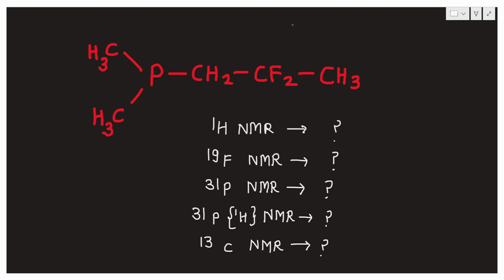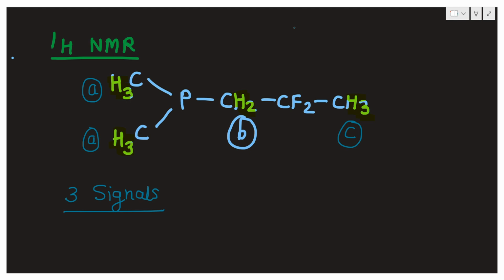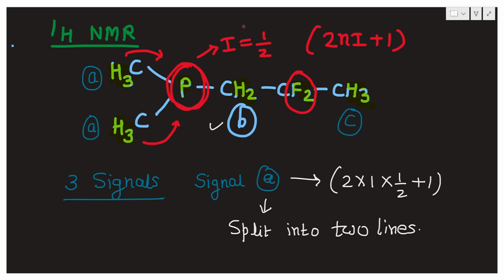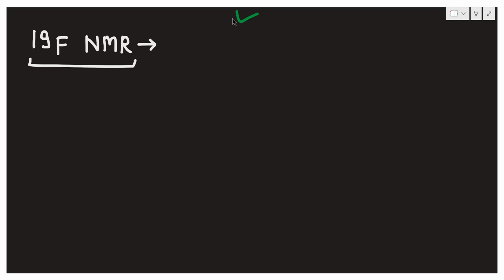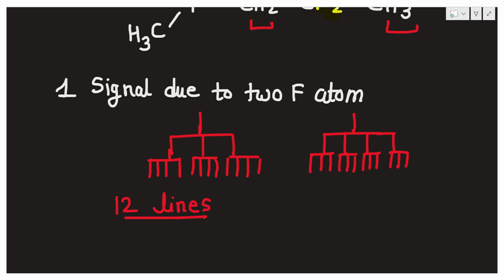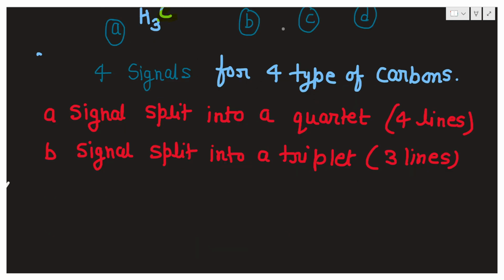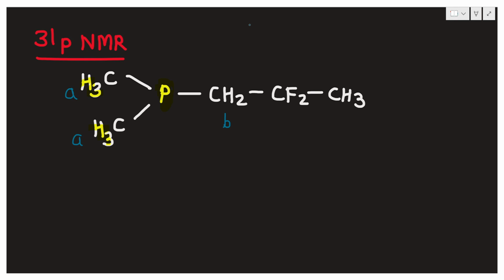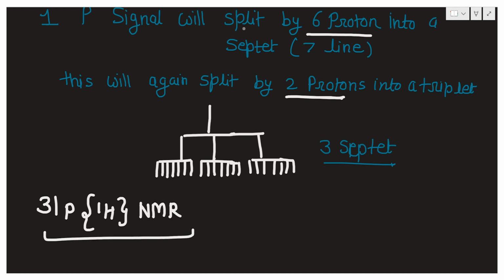All in one NMR Spectroscopy / All NMR Problems in one Video / CSIRNET/ Gate / IITJAM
For complete course in English visit our app- Priyanka jain Chemistry